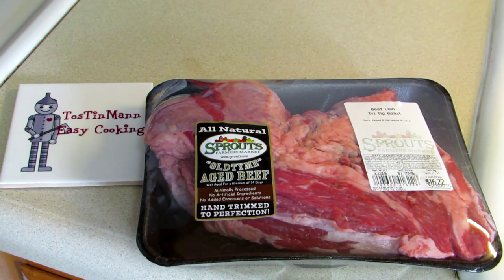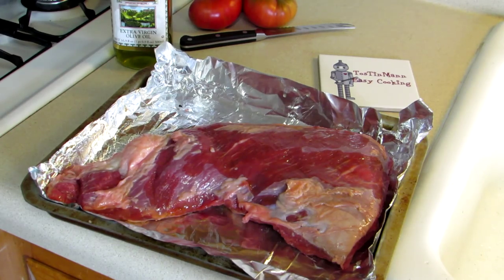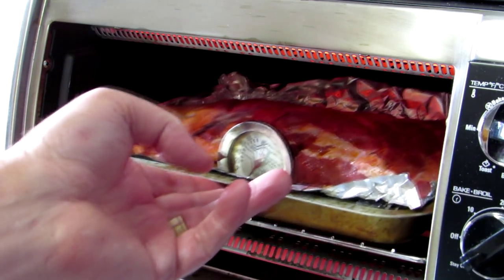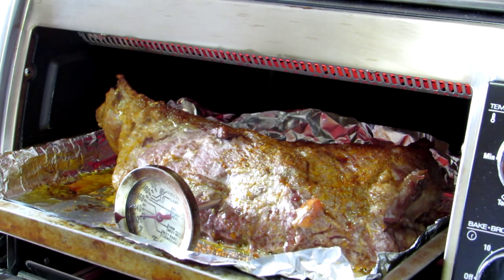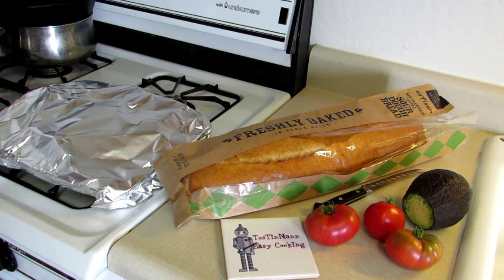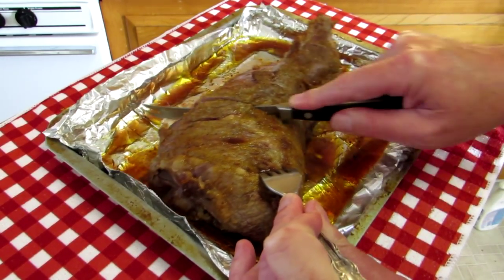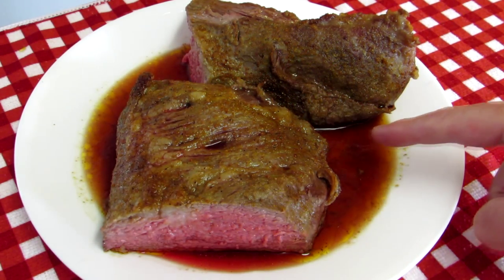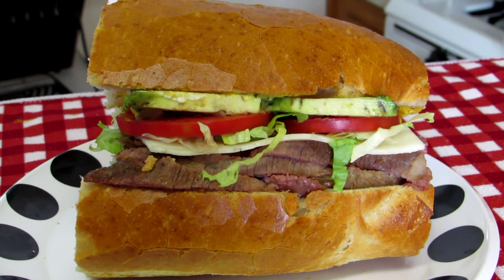How to Cook a Beef Tri Tip Roast in the Toaster Oven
In this easy recipe, I cook of beef tri tip roast in my toaster oven and make a nice tri tip sandwich out of it. This tri tip turned out very juicy and flavorful in my toaster oven and made an excellent sandwich. For more easy cooking and recipes, be sure to check out my easy cooking channel.